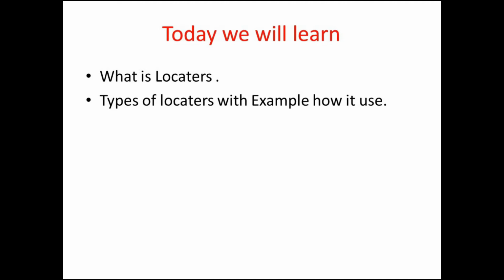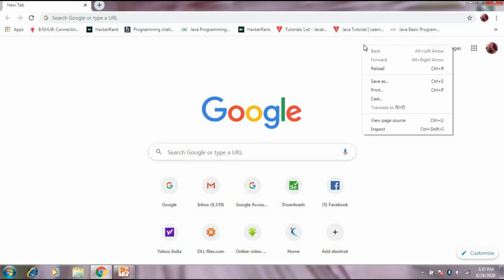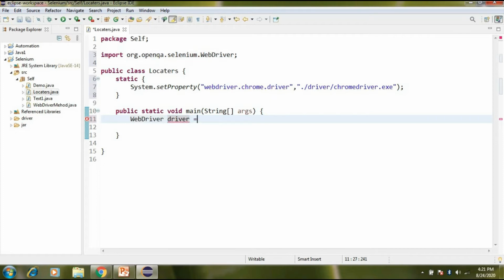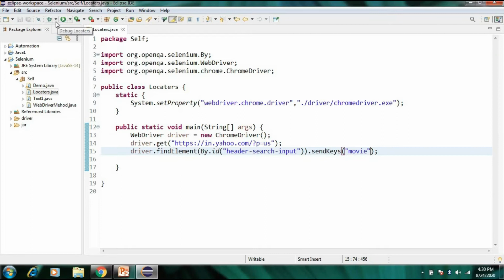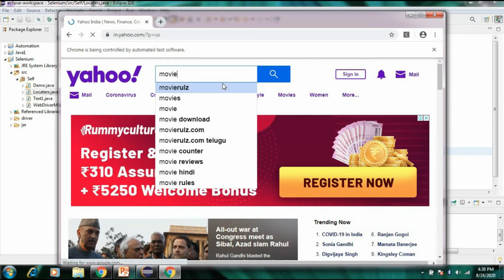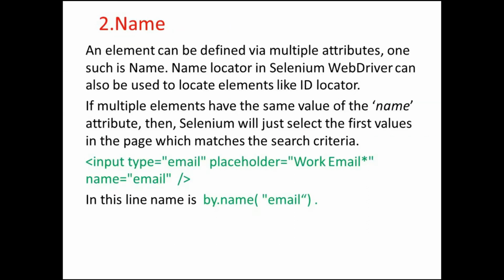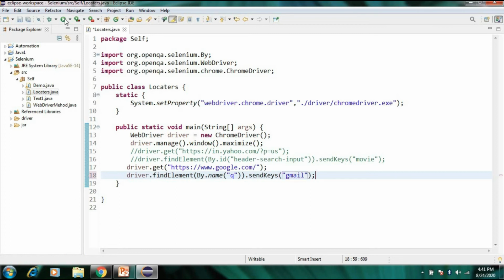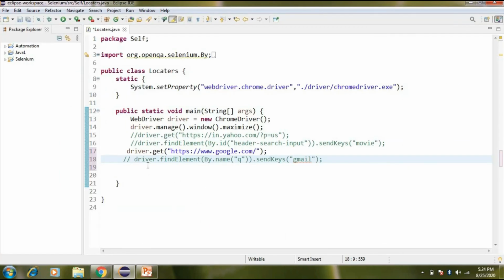locators in selenium/locator/selenium,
in this video i want to tell how work locator in selenium and how i can use.